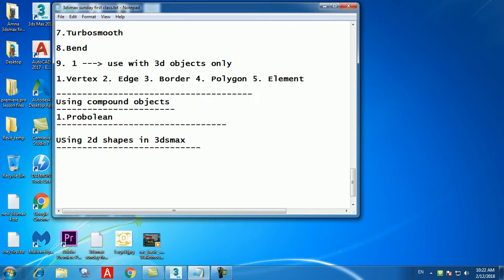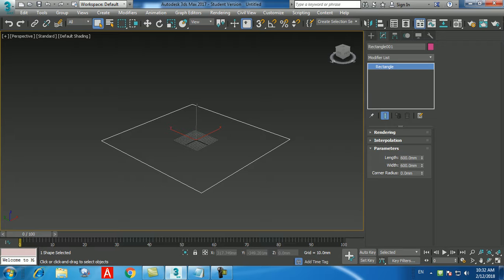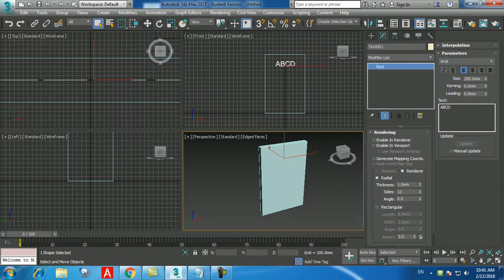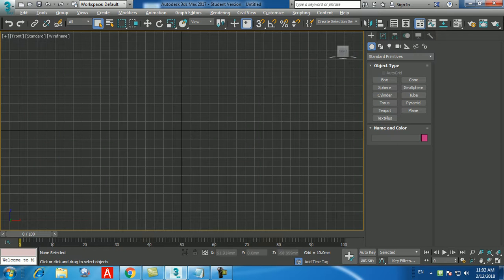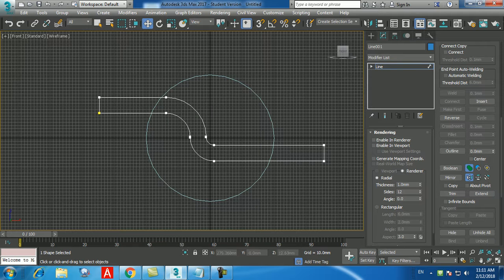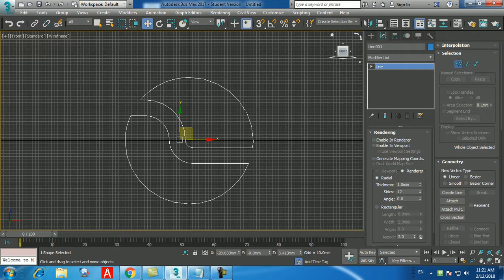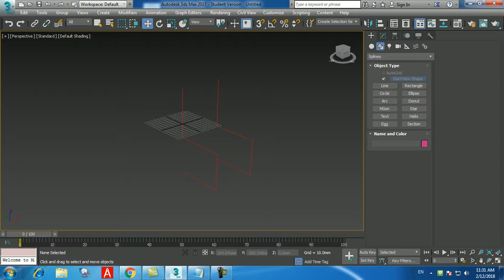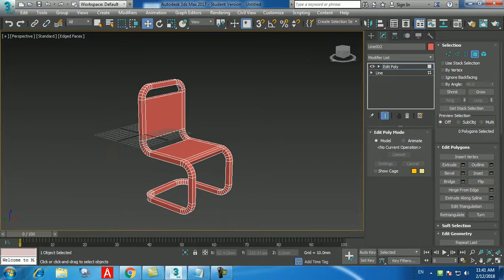3D Max part 5